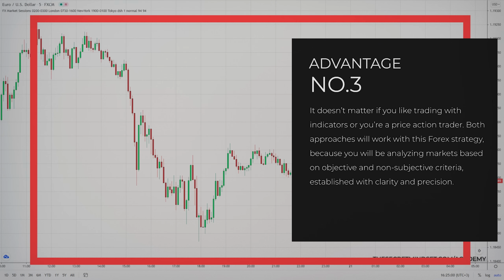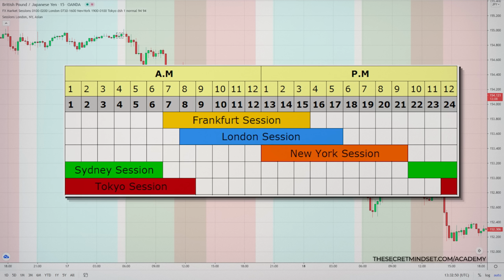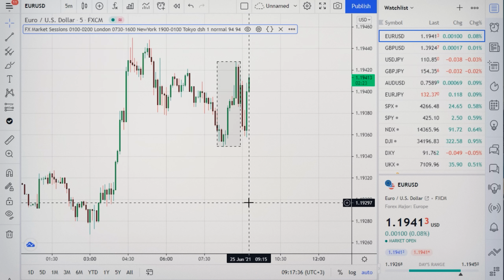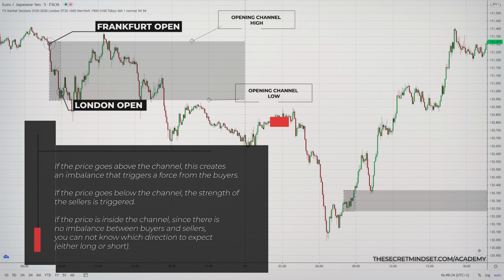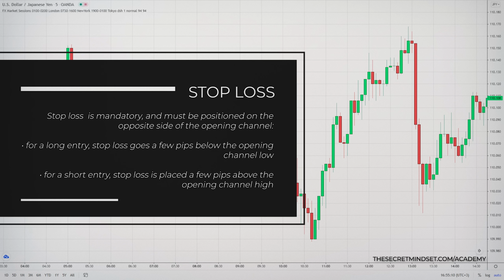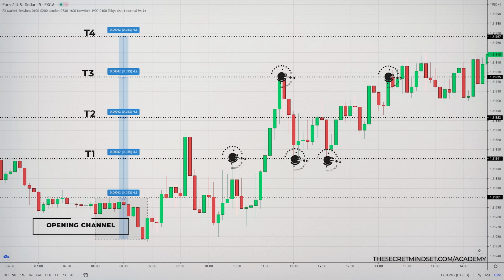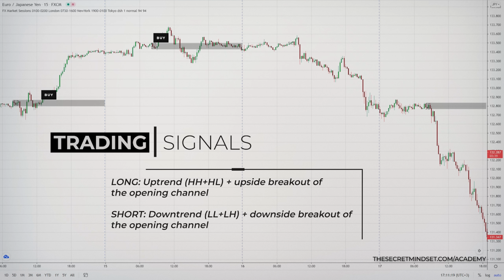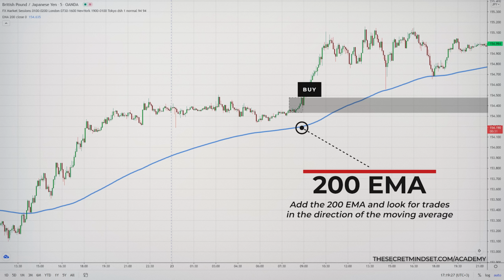Day Trading Is SUPER Easy When You Use This INSANE "Breakout" Strategy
Discover an effective breakout day trading strategy that could help you become more successful when trading the Forex and crypto market.

In this video you’ll discover:
• How to use the Forex sessions in order to scalp and day trade Forex and crypto markets (how to buy and sell during London session)
• How to scalp and day trade Forex and crypto using the opening channel breakout (explained for beginners)
• How to take small long and short positions by trading breakouts (best breakout trading system)
• How to trade breakouts, pullbacks and how to follow the trend using our system (works on different trading platforms: Tradingview, Thinkorswim, Webull, Metatrader 4 etc)
• How to identify the best signals and how to find high probability scalping signals